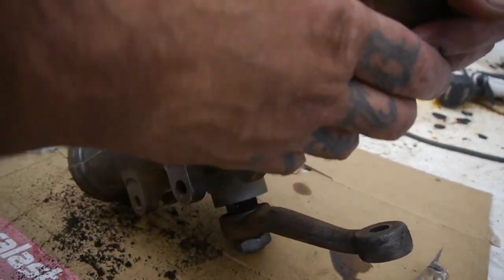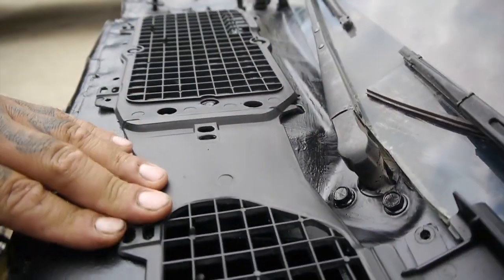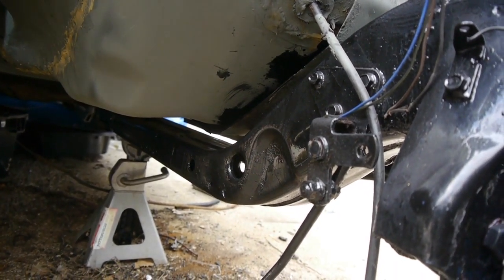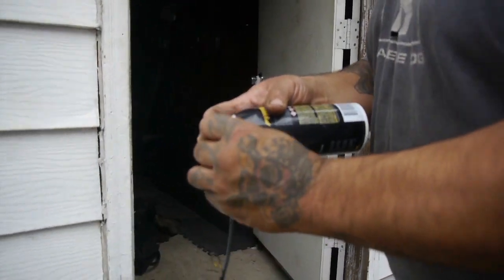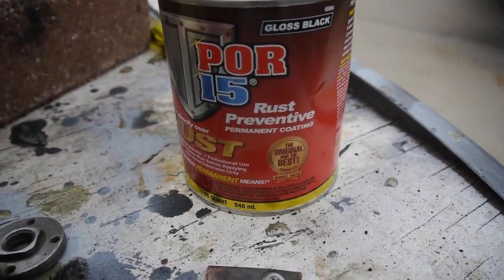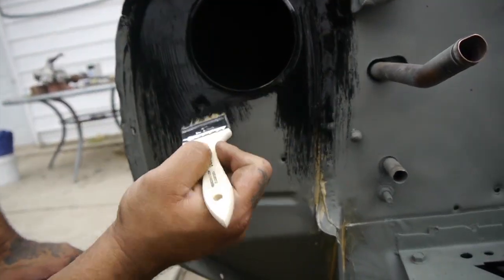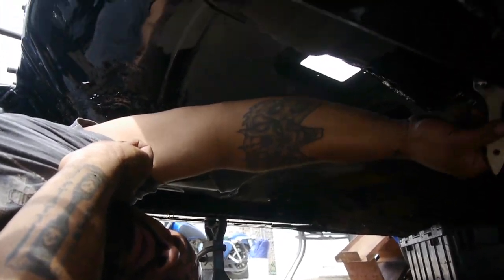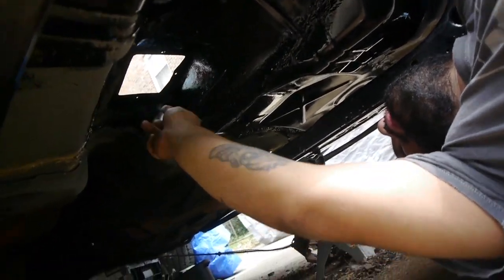78 Trans-Am Firebird Firewall and Floor Pan Get Por15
The 78 Trans Am Firebird firewall and newly installed floor pan get additional rust protection.